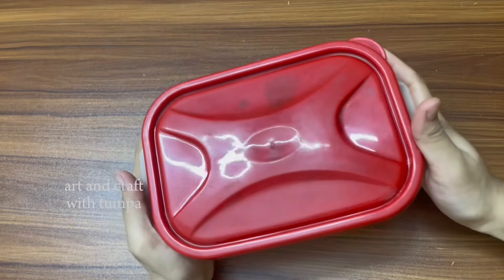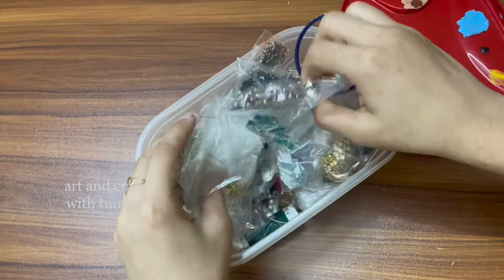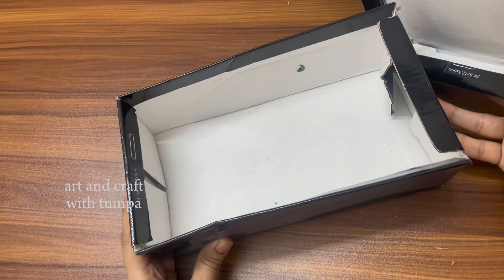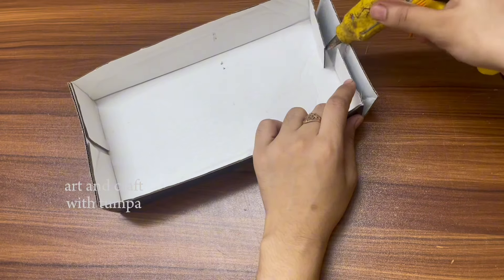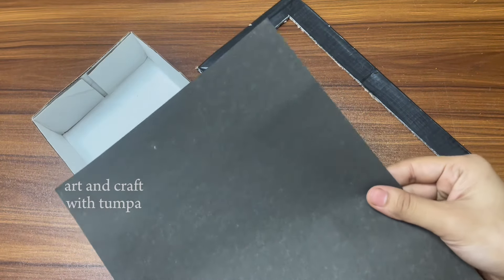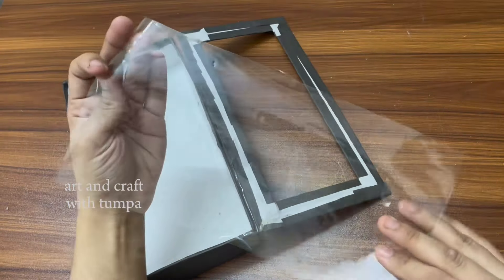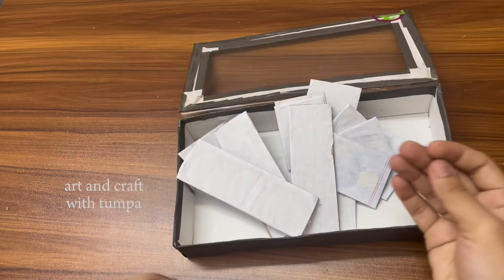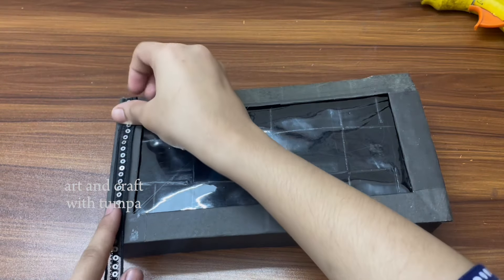জুতার বক্স থেকে DIY বর্গা অর্গানাইজার বক্স।DIY organiser from old shoe box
DIY বিডস বক্স
জুতার বক্স দিয়ে ক্রিয়েটিভ আইডিয়া
DIY organiser box
DIY craft

ভিডিও ভালো লেগে থাকলে লাইক,শেয়ার আর কমেন্ট করতে ভুলবেন না।